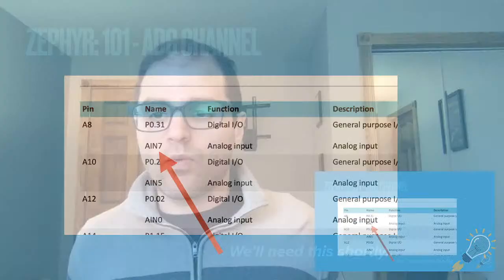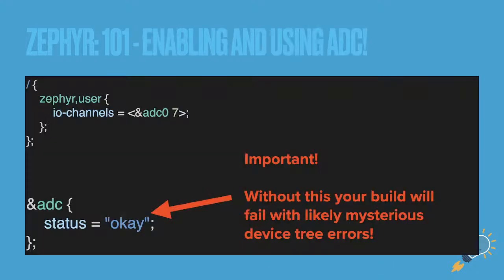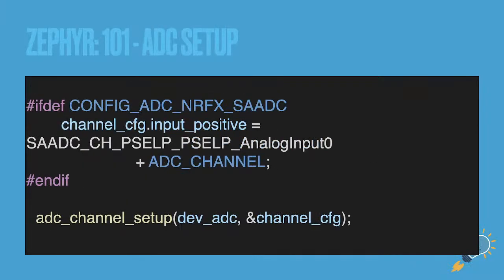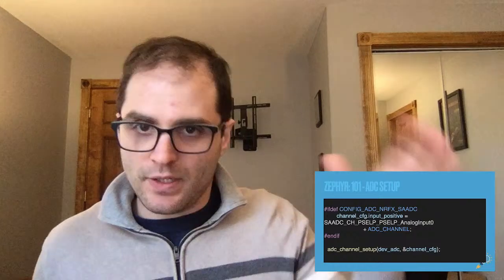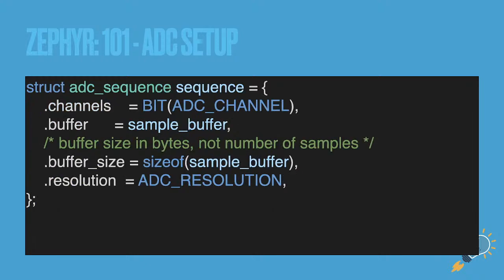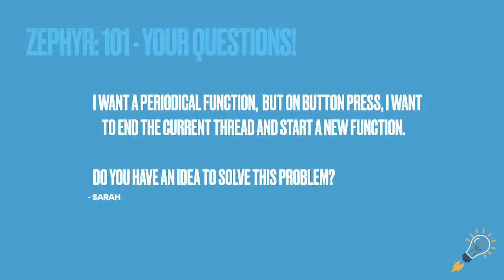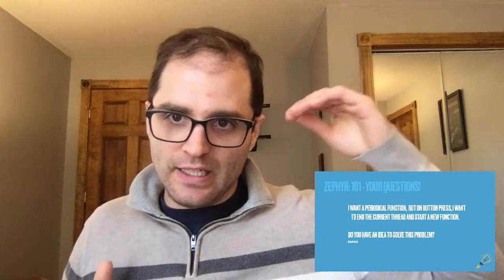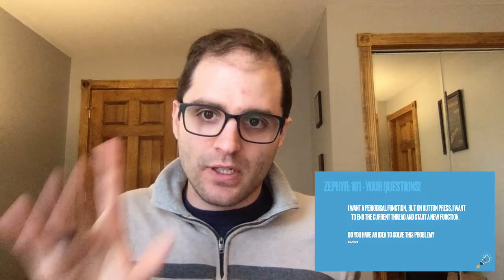Zephyr 101 - ADC + Thread Control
## Relevant links

This weeks live stream is all from your submitte questions.  Want your Zephyr related questions answered live?